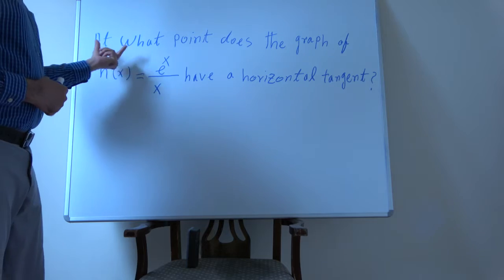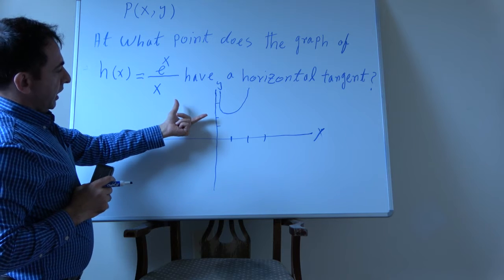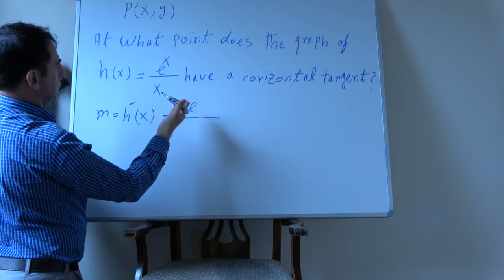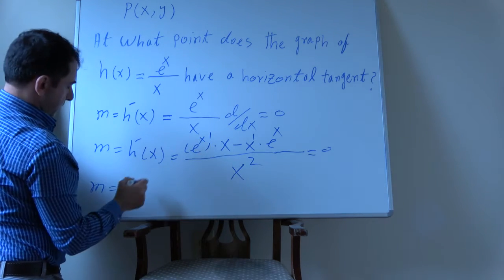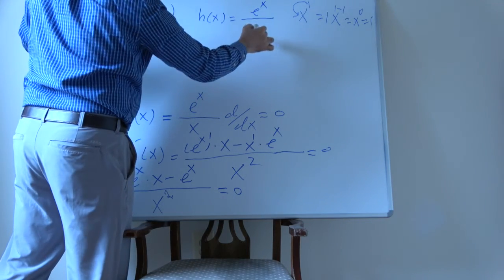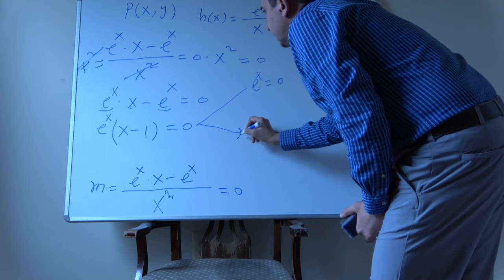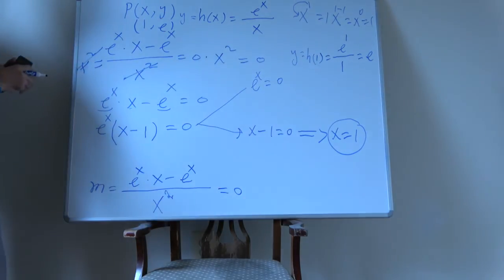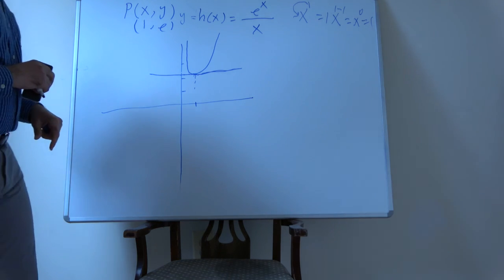At what point does the graph of the function have a horizontal tangent?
At what point does the graph of h(x)=e^x/x have a horizontal tangent?